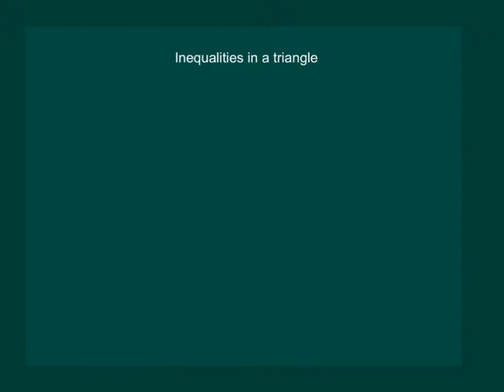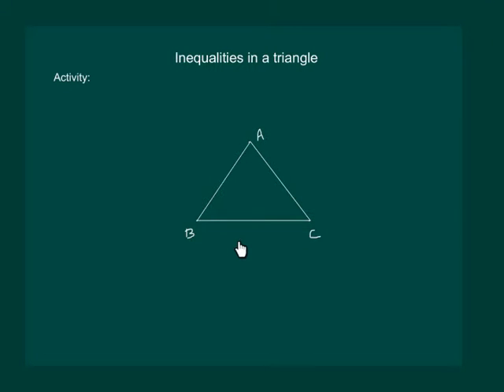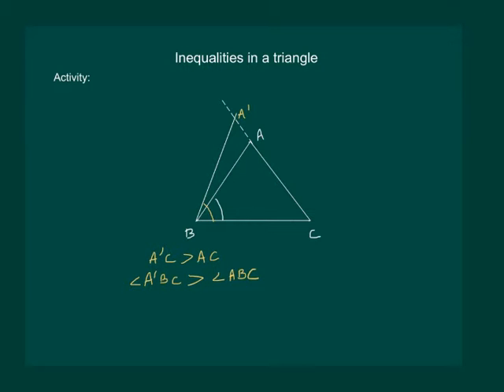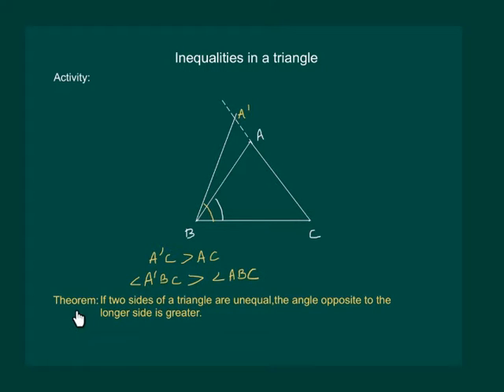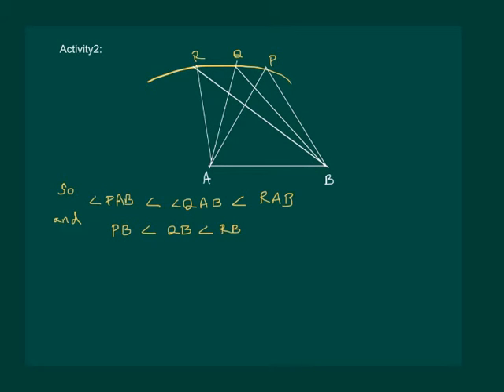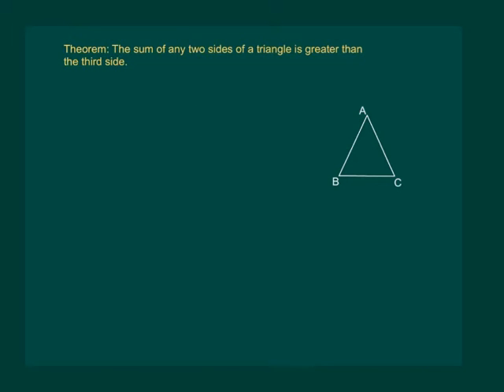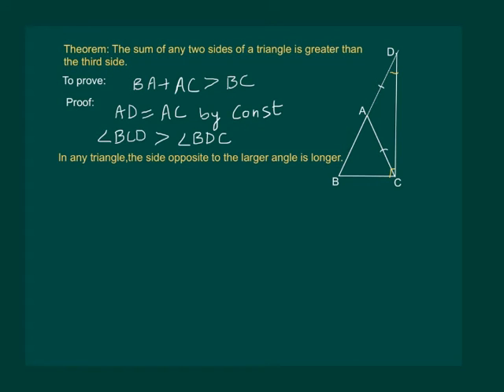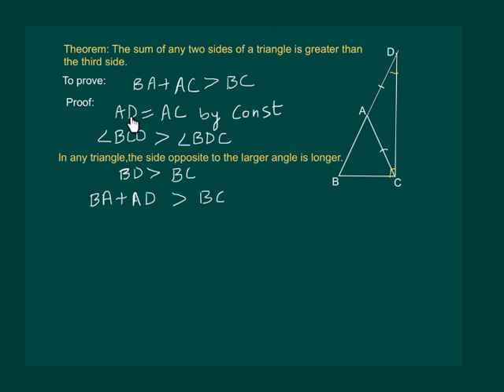Math Class 9 Chapter 7 Part IX|TRIANGLES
TRIANGLES

In this chapter, we shall study about Triangles:
1) Introduction of congruency.
2) Congruency of triangles
3) Criteria for congruency of triangles
4) Inequalities in a triangle.